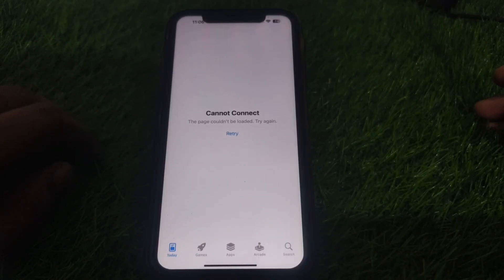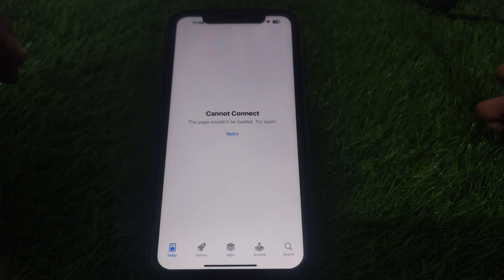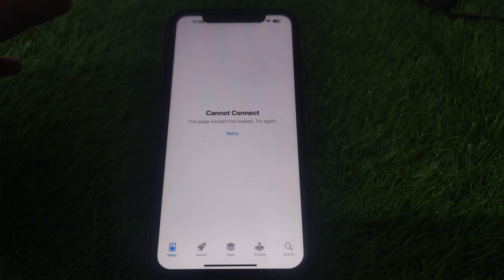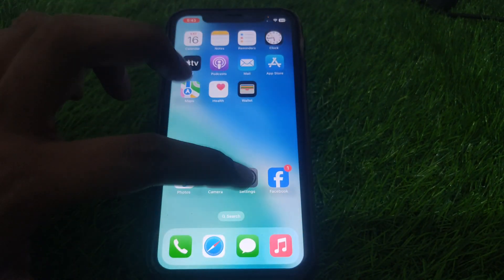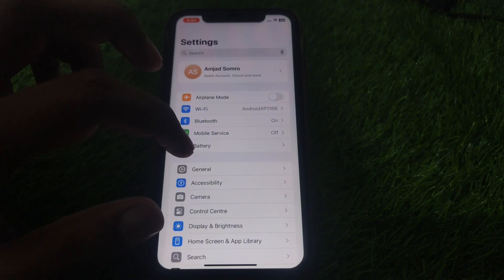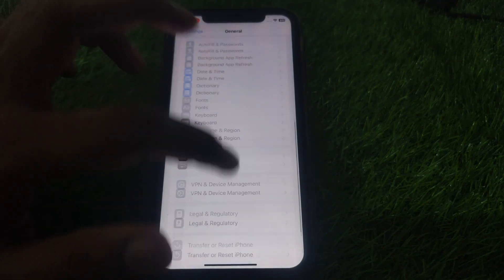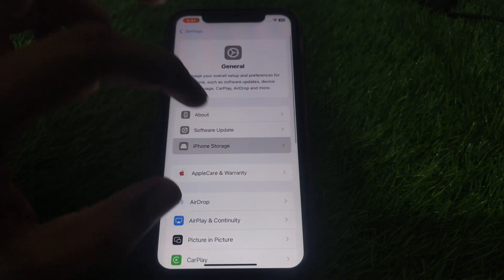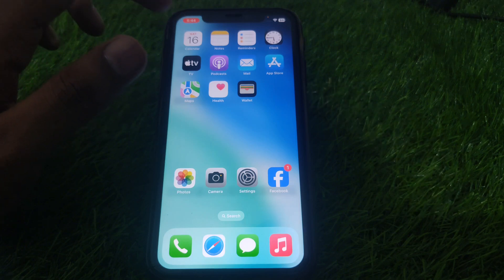Fix App Store “The Page Could Not Be Loaded” on iPhone iOS 26 | Easy Step-by-Step Guide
Are you seeing the error “The Page Could Not Be Loaded” on the App Store while using your iPhone with iOS 26? 🚨 This problem is common, but luckily, it’s easy to fix!

In this video, we’ll show you step by step how to solve the App Store loading error so you can get back to downloading apps, updating software, and making purchases without interruptions.

✅ Check your internet and network settings
✅ Sign out & sign in to your Apple ID
✅ Reset iPhone network and App Store cache
✅ Update to the latest iOS 26 version
✅ Contact Apple Support if the issue continues

👉 Follow these methods and fix your App Store loading issue in minutes!

What You Will Discover in This Video:

Why App Store shows “The Page Could Not Be Loaded” on iPhone iOS 26

How to fix App Store connection and network issues

Steps to refresh Apple ID login on iPhone

Clearing cache and resetting settings to solve App Store errors

When to contact Apple Support for additional help

how to fix App Store the page could not be loaded iOS 26

iPhone App Store not loading fix

App Store loading problem iPhone 2025

Apple ID App Store error fix iOS 26

App Store not working on iPhone iOS 26

fix App Store cannot connect to server

why App Store says the page could not be loaded

iPhone App Store blank screen fix

App Store troubleshooting iOS 26 USA

iOS 26 App Store not opening solution

reset App Store on iPhone iOS 26

fix App Store error United States

App Store internet connection issue fix iPhone

iPhone cannot load App Store page iOS 26

update iPhone iOS 26 App Store fix

App Store loading stuck fix iPhone

fix App Store problems USA iPhone

Apple support App Store page not loading

iPhone App Store won’t open fix

App Store not working iPhone United States